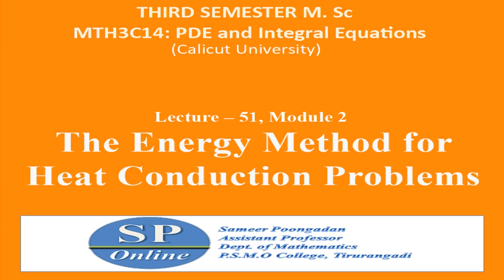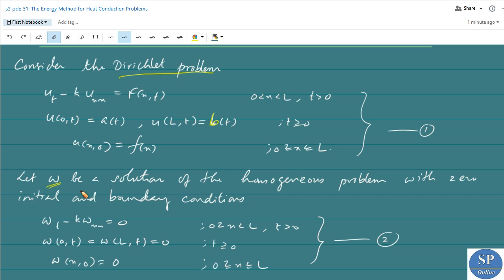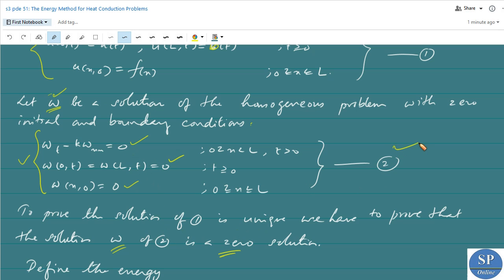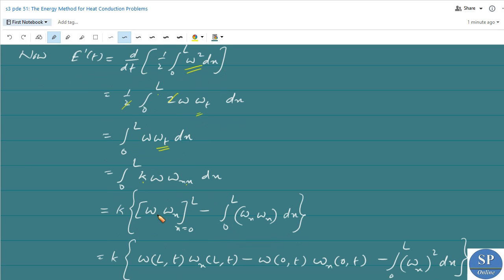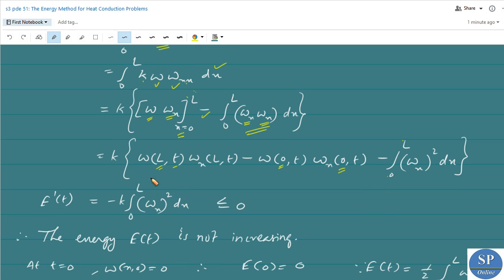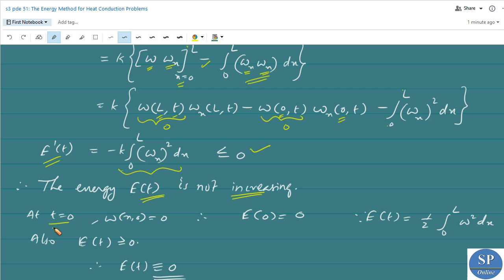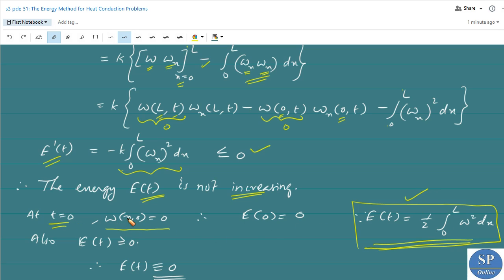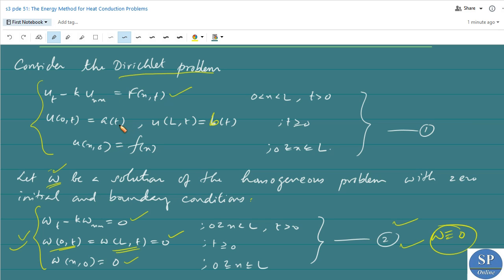S3 M.Sc; PDE; Lecture 51-The Energy Method for Heat Conduction Problems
Online lecture on the topic " The Energy Method for Heat Conduction Problems " (in Module 2 of  the paper MTH3C14: PDE AND INTEGRAL EQUATIONS for M. Sc Third Semester Mathematics Course in Calicut University). A problem on Heat equation is discussed in this video.